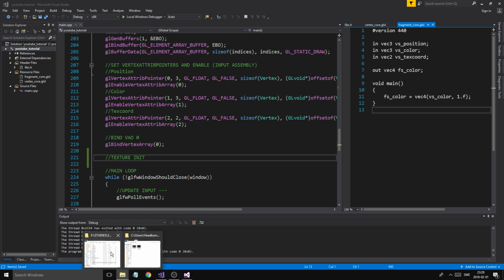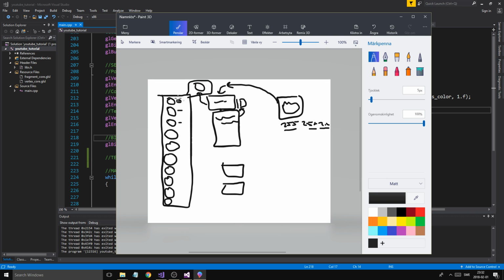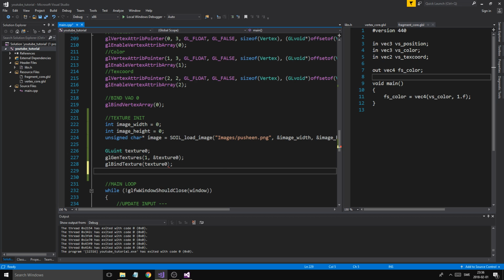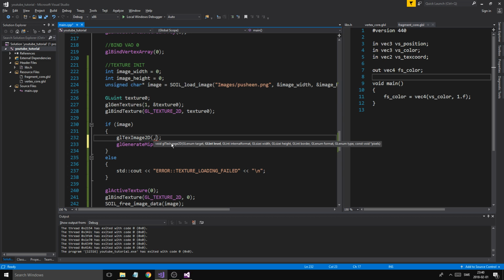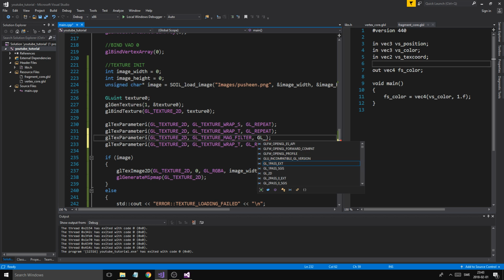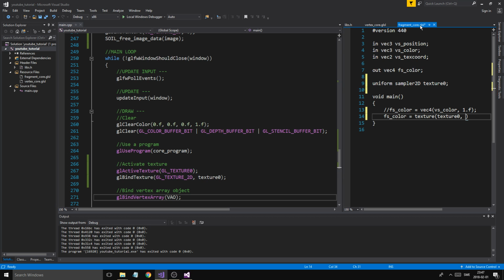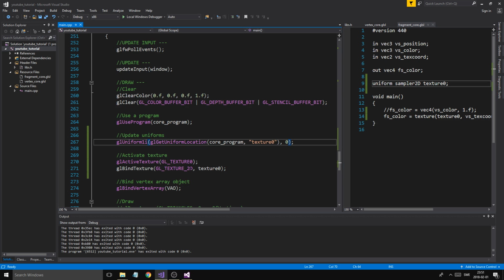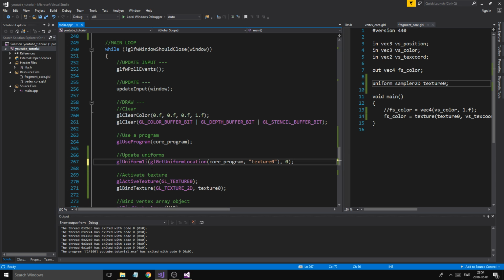OpenGL/C++ 3D Tutorial 14 - Textures 01